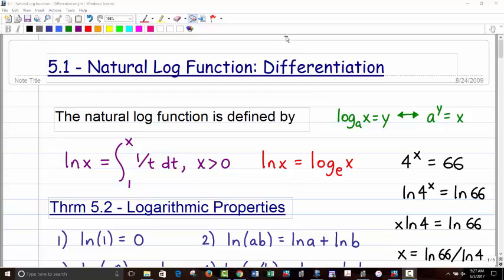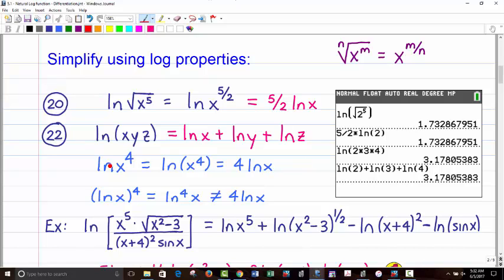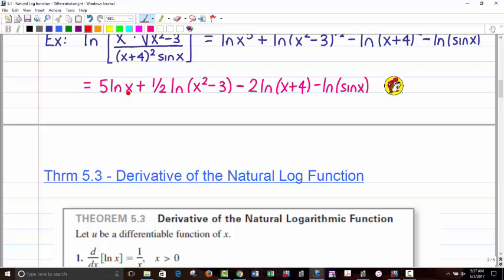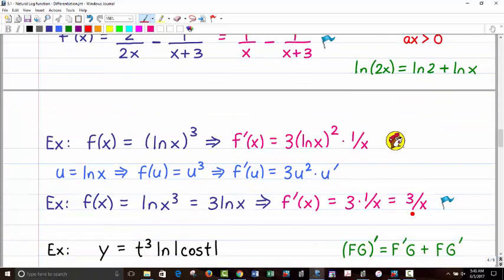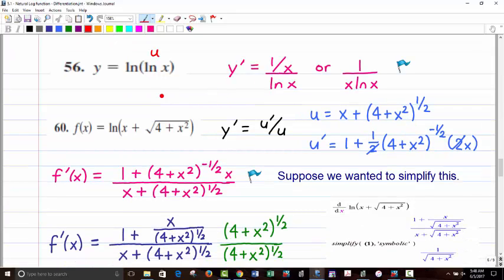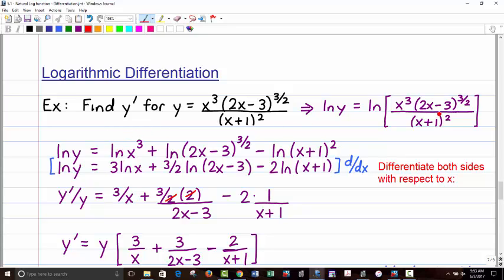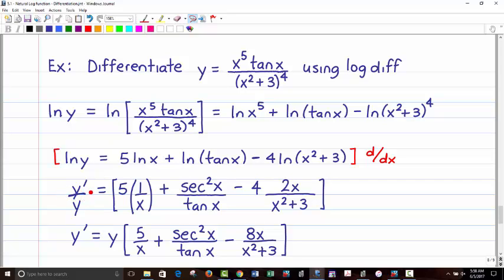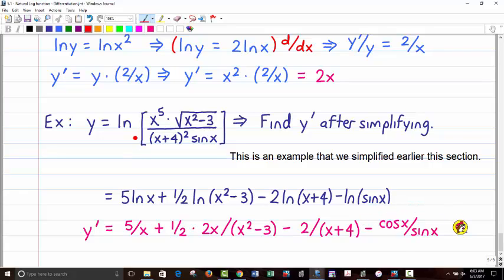MATH 2413 - Natural Log Function (Differentiation)